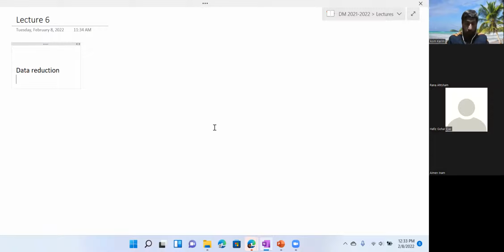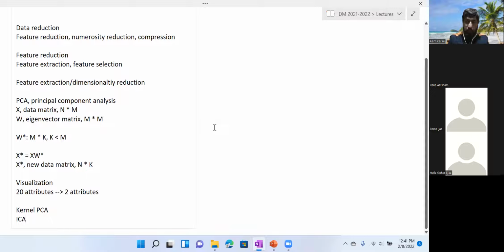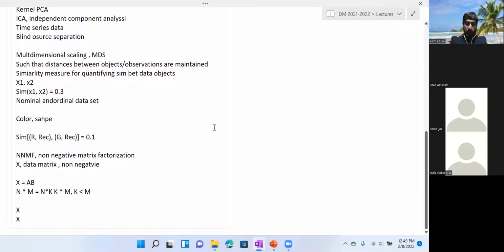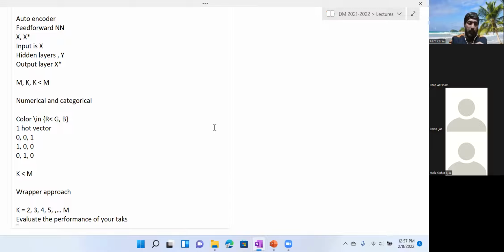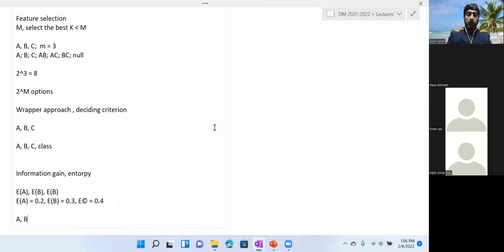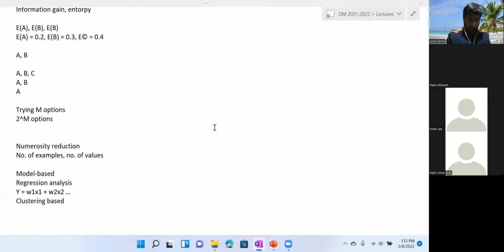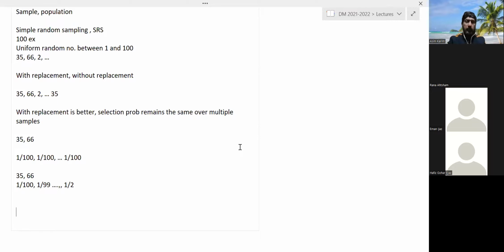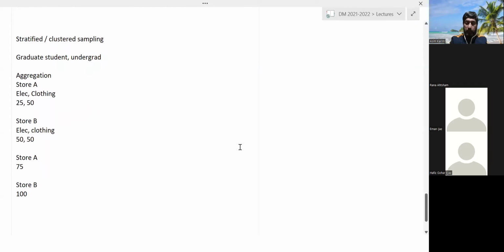CS 432 - DM, Lec 6, Feature Extraction, Feature Selection, Numerosity Reduction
PCA, ICA, NNMF, MDS, Auto encoder, attribute subset selection, clustering, sampling